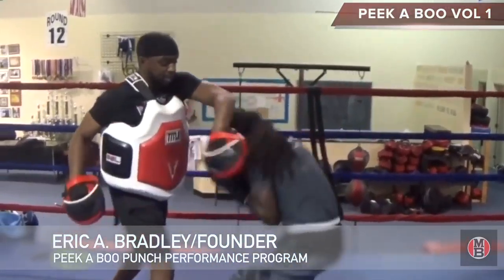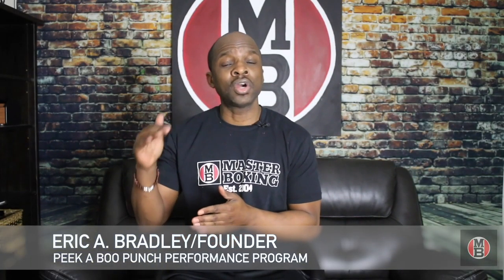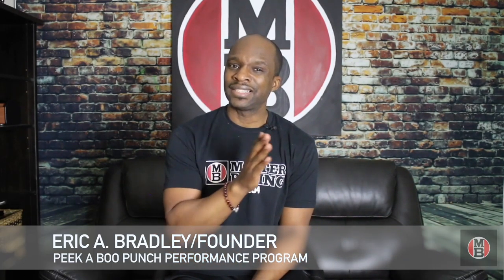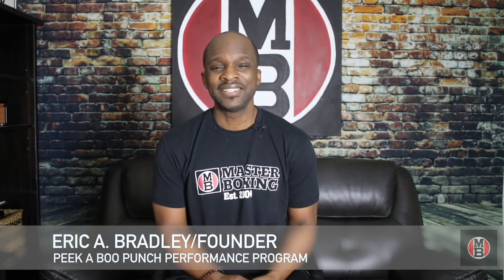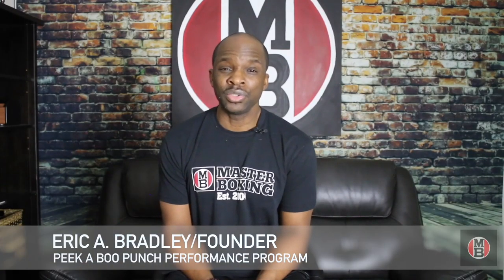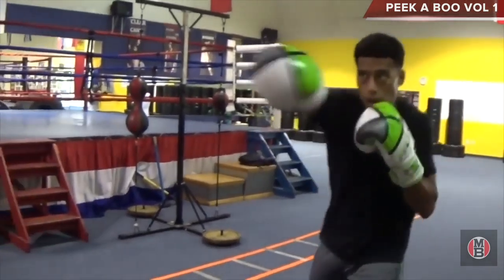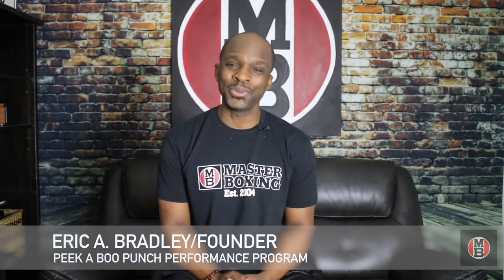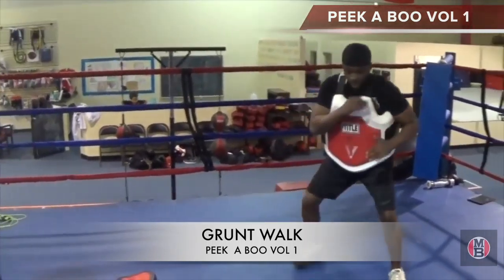PEEK A BOO BOXING VOL 1 VS PEEK A BOO BOXING VOL. 2